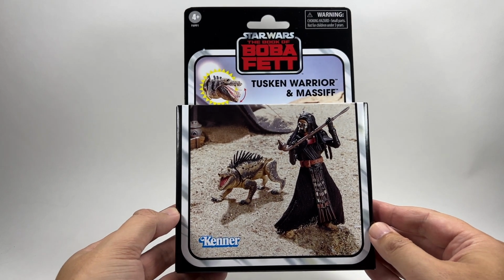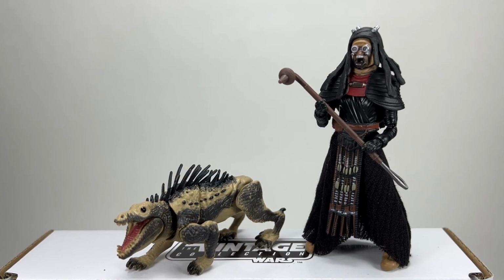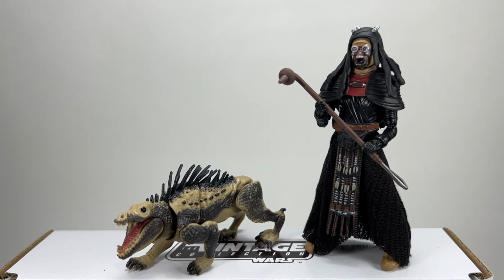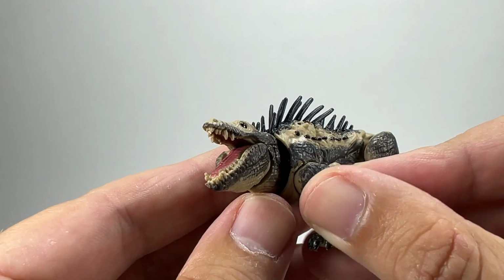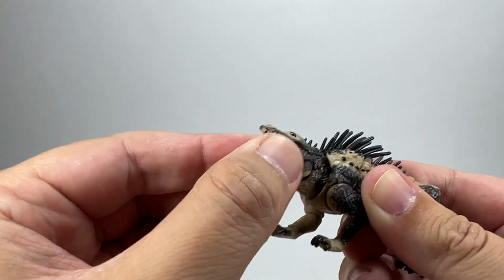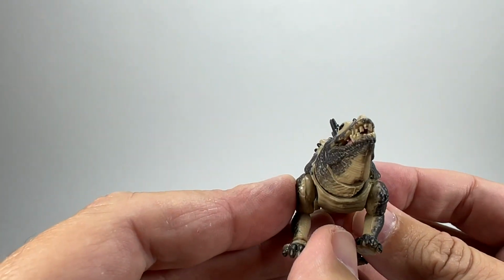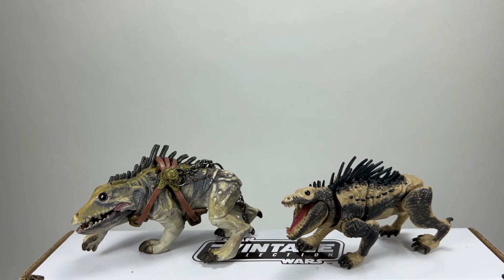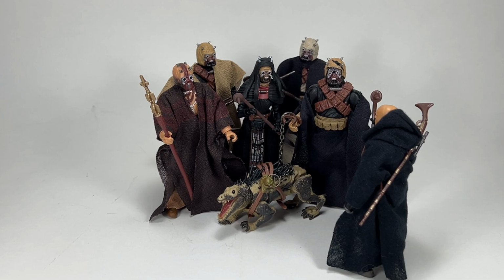Star Wars The Vintage Collection Tusken Warrior & Massiff Set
Hi Star Wars collectors and welcome to my review of The Vintage Collection Tusken Warrior & Massiff deluxe set. Let me know your thoughts

Want to send some FAN MAIL? address below:
Bossk's Bounty
Worthing
BN12 9EW